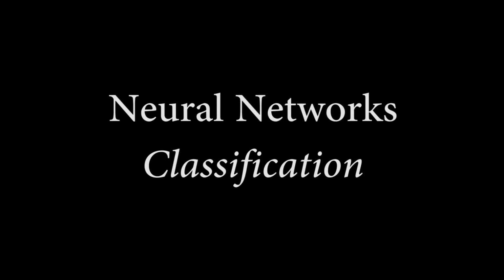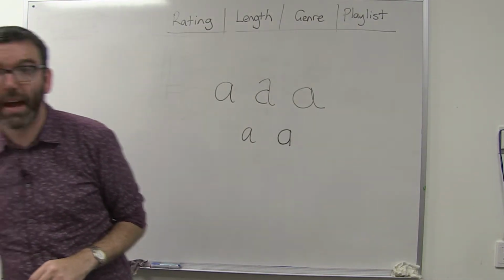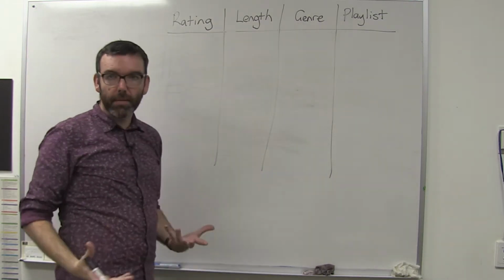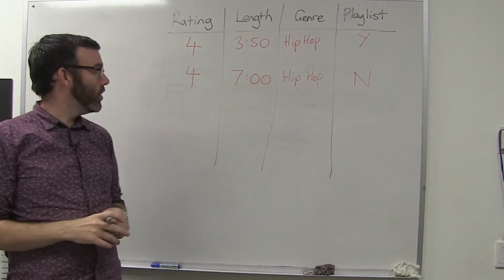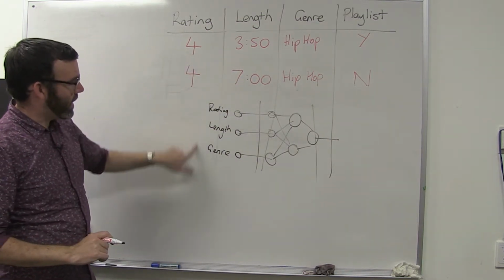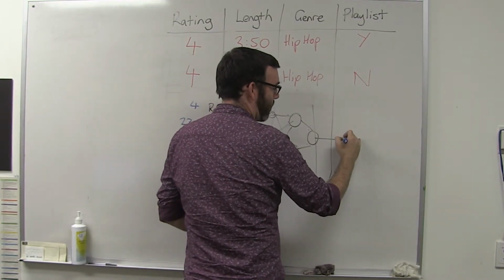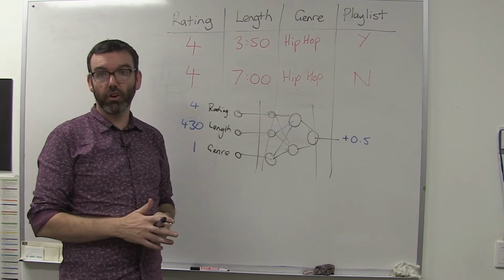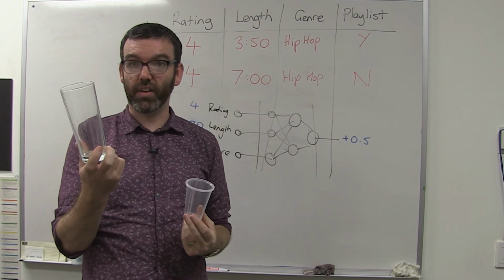Neural Networks - Classifying Media Objects